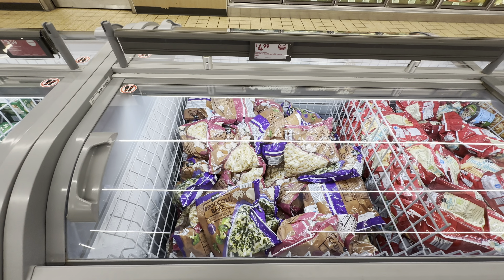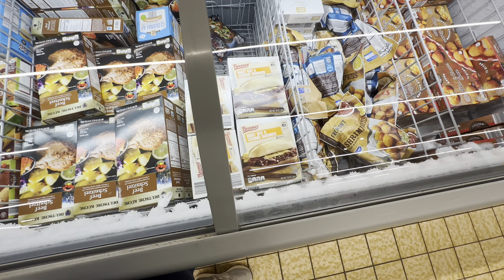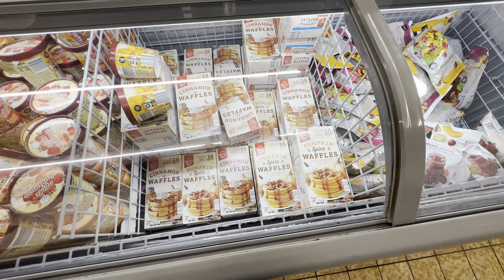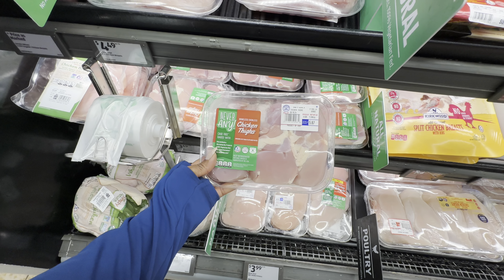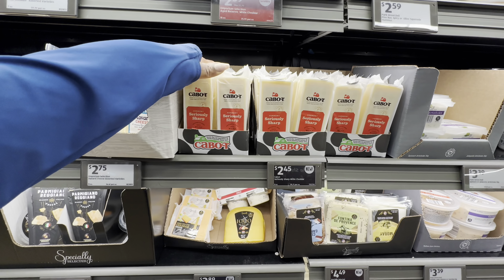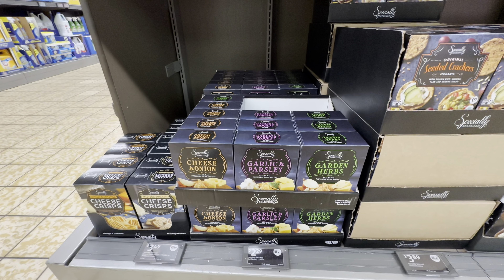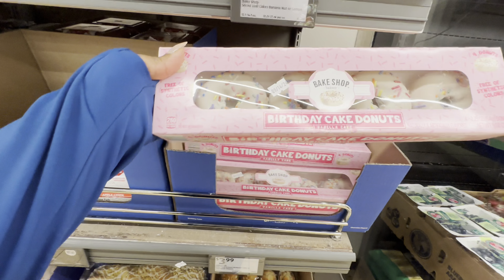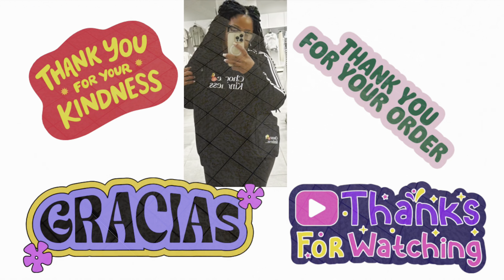New! Aldi Shop With Me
Aldi Groceries Finds, Come Browse With Me!

🌟 (Links to product in this video) LOWE’S HOME FURNITURE & ACCENT DECOR

👉 NEW! Dollar Tree Shop With Me | Remote Control Led Light NEW Cleaning Supplies Led Lantern Fan

💁‍♀️ MY YOUTUBE/VLOGGING  EQUIPMENT I USE ON AMAZON 📱 🎙️💻
✨ DJI Mic (2 TX + 1 RX + Charging Case), Wireless Lavalier Microphone
✨10 Inch Ring Light
✨ 2in1 Ergonomic Portable Action Camera+Smartphone SYN Hand Grip Stabilizer
✨ Apple iPhone 14 Pro Max, 128GB
✨ Professional Wireless Lavalier Lapel Microphone for iPhone
✨ Insta360 Flow Pro - AI-Powered Gimbal Stabilizer for Smartphone
✨ TONOR USB Microphone, Computer Cardioid Condenser PC Gaming Mic with Tripod Stand
✨ iPhone Charger Lightning Cable,2 Pack Apple MFi Certified USB iPhone Fast Chargering
✨ Hard Case Compatible with Insta 360 Flow Pro/Insta 360 Flow
✨ JETech Tablet Stand, Adjustable Swivel Desktop Holder
✨ iPhone Charger Fast Charging 2 Pack Type C Wall Charger Block with 2 Pack [6FT&10FT] Long
✨ Apple iPad (9th generation): with A13 Bionic chip, 10.2-inch Retina display, 64GB
✨ HP 15.6" Portable Laptop
✨ Acer Chromebook 315 Laptop, 15.6" HD Display

💁‍♀️ AMAZON CLEANING SUPPLIES
✨ Reusable Microfiber Mop Pads Compatible with Swiffer Sweeper- 4 Pack
✨ O-Cedar Easy Wring Microfiber Spin Mop, Bucket Floor Cleaning System, Red, Gray, Standard
✨ Electric Spin Scrubber, Cordless Cleaning Brush, Shower Scrubber with 8 Replaceable Brush Head
✨ Stardrops - The Pink Stuff Miracle Cleaning Paste, Multi-Purpose Spray, And Cream Cleaner 3-Pack Bundle
✨ Holikme 2 Pieces Dryer Vent Cleaner Kit
✨ Swiffer Sweeper 2-in-1 Dry + Wet Floor Mopping and Sweeping Kit
✨ Swiffer Sweeper Heavy Duty Mop Pad Refills for Floor
✨ Swiffer WetJet Hardwood and Floor Spray Mop
✨ Wet & Forget Shower Cleaner Weekly Application Requires No Scrubbing